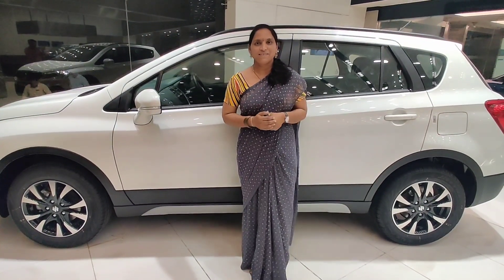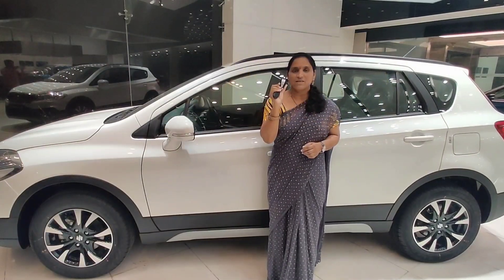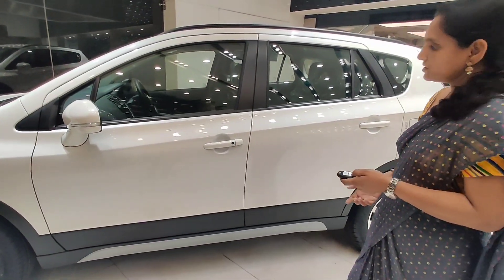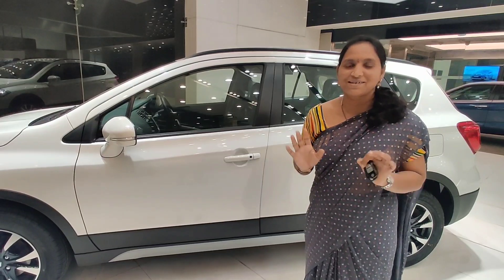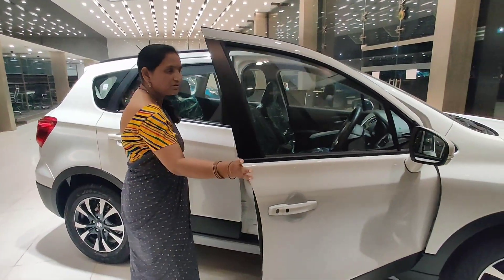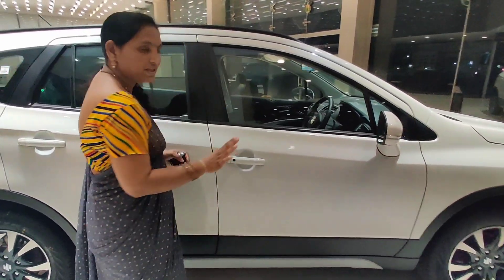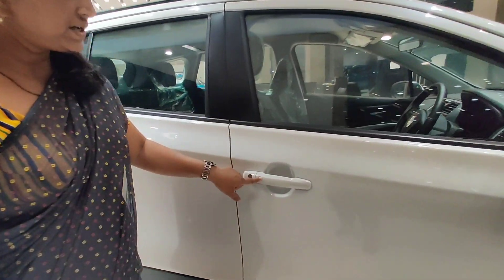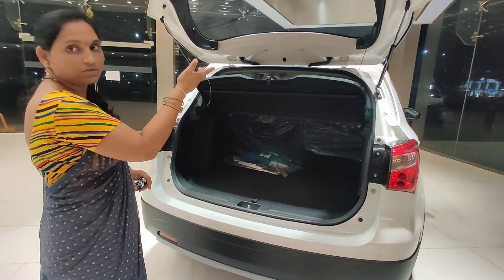How to work Key less Entry🗝️ Smart key uses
Explaining how to work key less entry and smart key uses and features door lock and unlock system request switch uses all for how to work this function